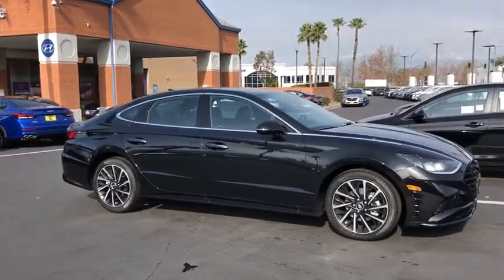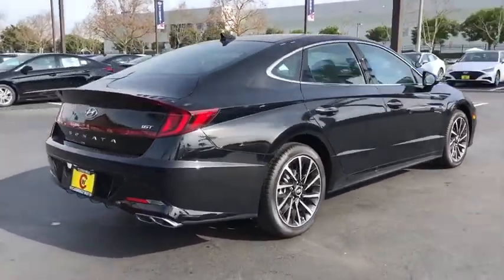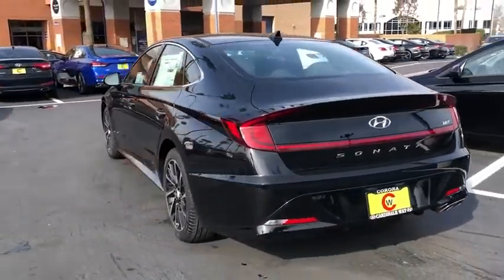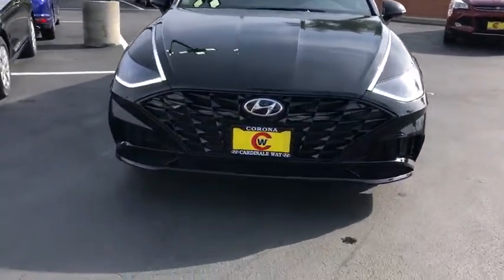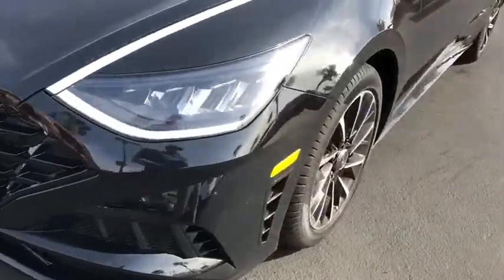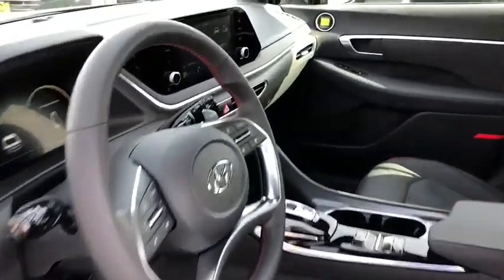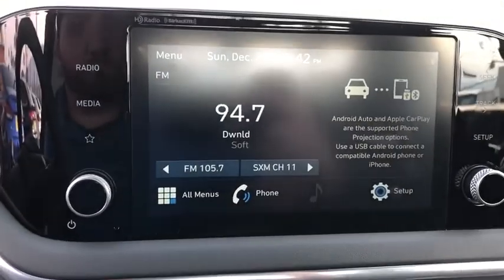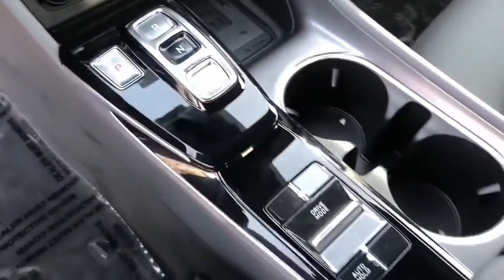2020 Hyundai Sonata Riverside, Temecula, Loma Linda, Orange County, Corona, CA H9300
Phantom Black New 2020 Hyundai Sonata available in Corona, California at Cardinale Way Hyundai Corona. Servicing the Riverside, Temecula, Loma Linda, Orange County, CA area.

Twilight Black 2020 Hyundai Sonata SEL FWD 8-Speed Automatic with Overdrive I4 Black Artificial Leather.brbrRecent Arrival! 27/36 City/Highway MPG